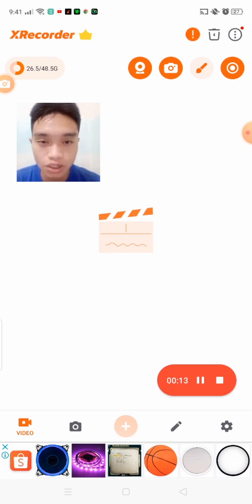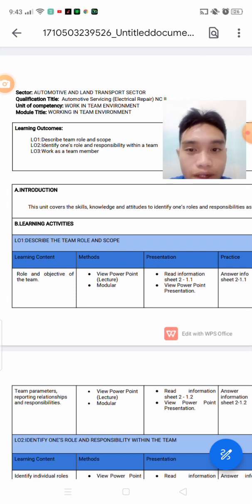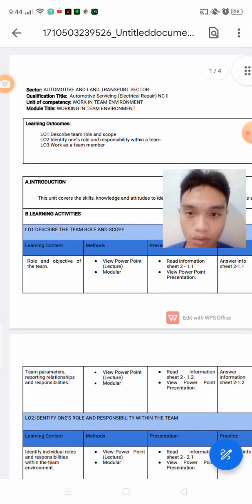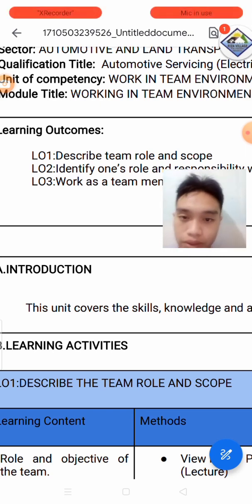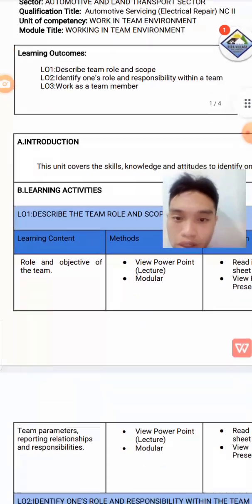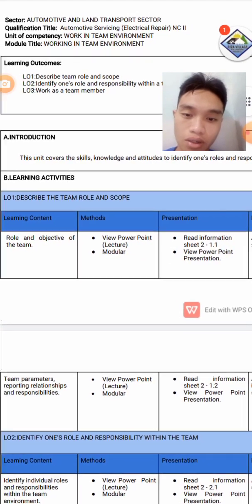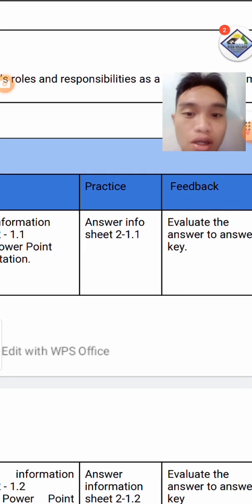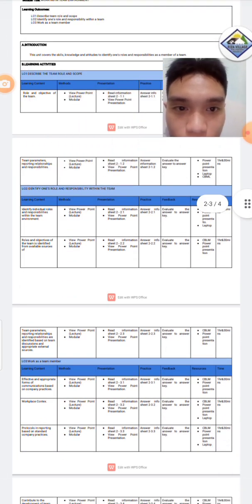SESSION PLAN MAKING TUTORIAL VIDEO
THIS VIDEO WAS CREATED FOR LEARNING PURPOSES ONLY.